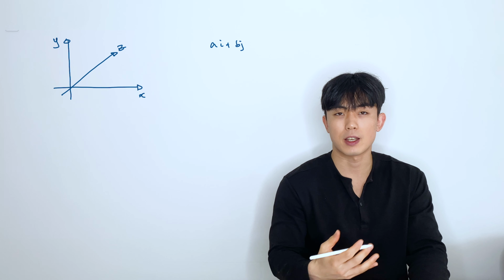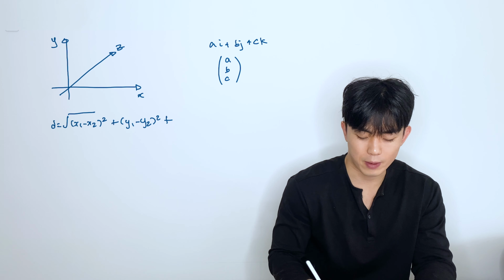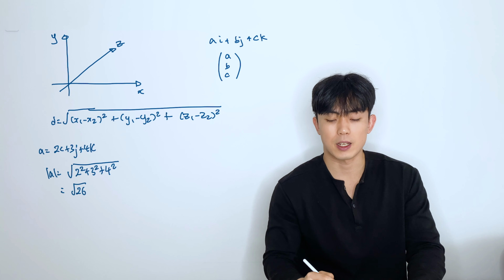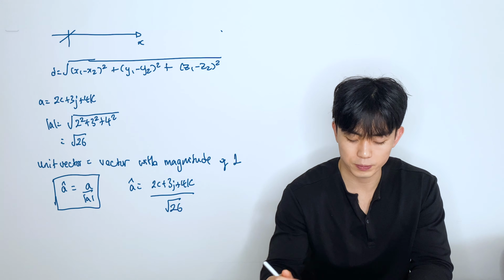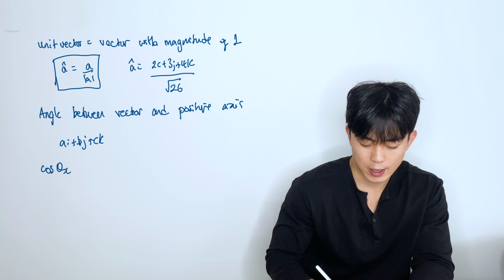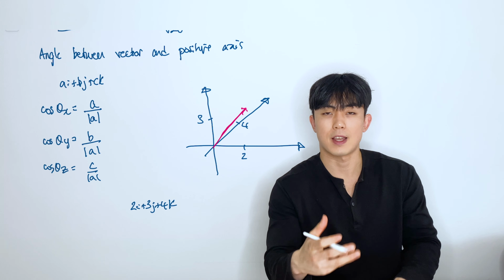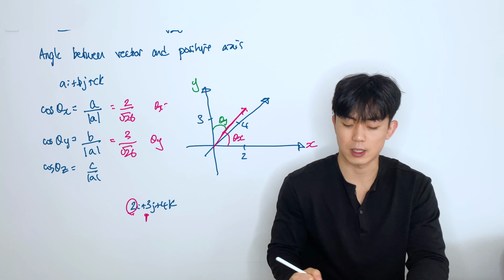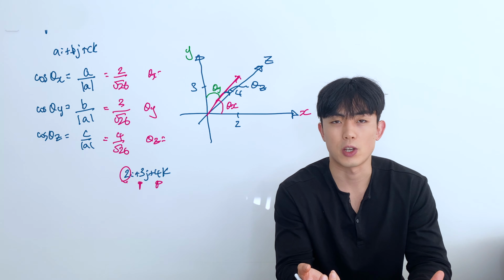A Level | Angle between vector and axes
This video is the start of the vector series.